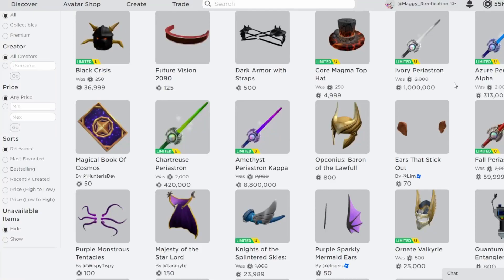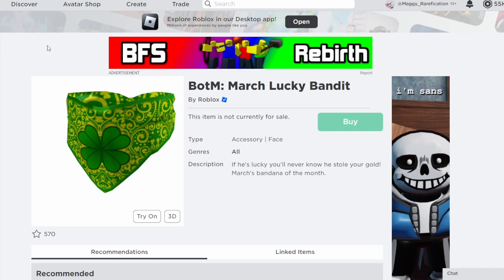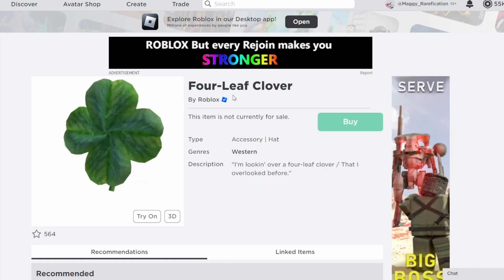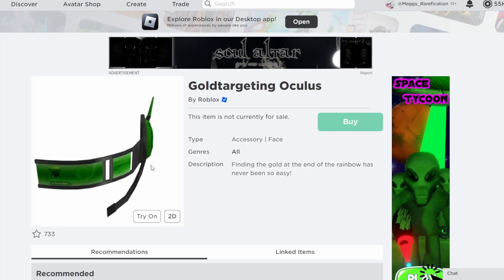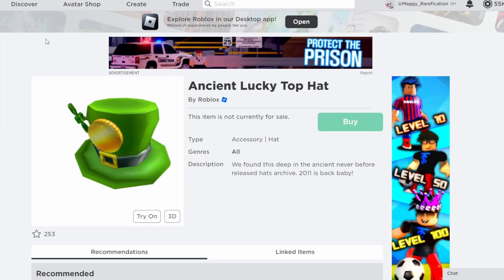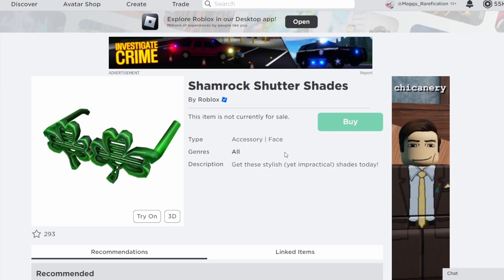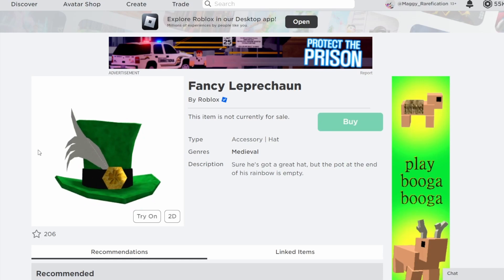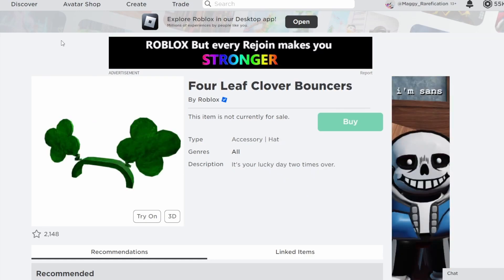Predicting What St. Patrick's Day Items Will Go Limited!